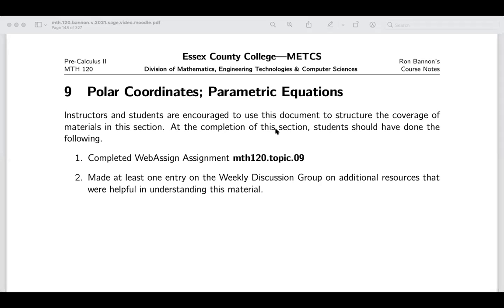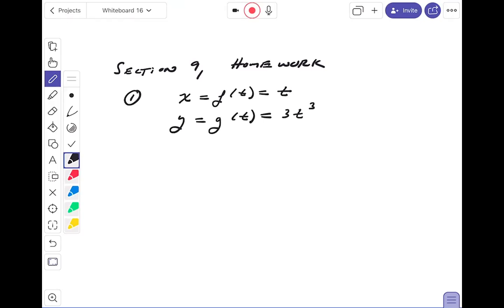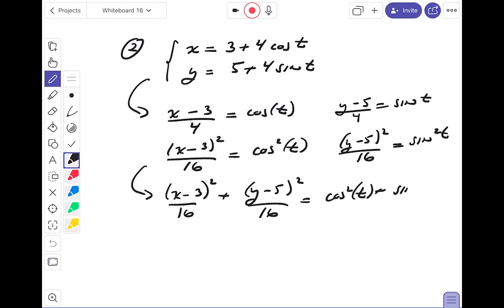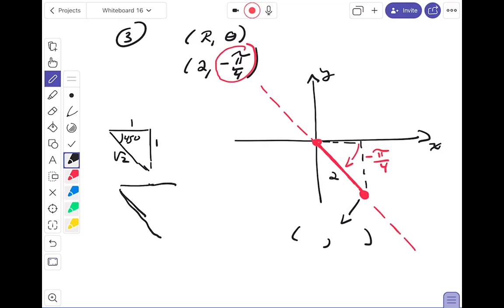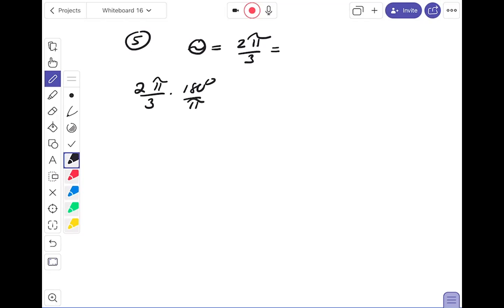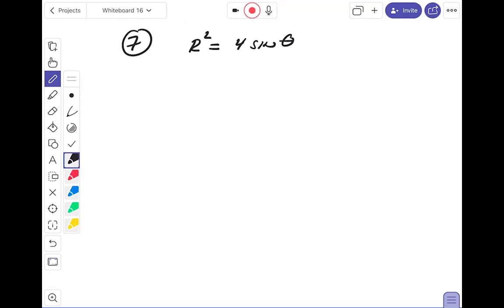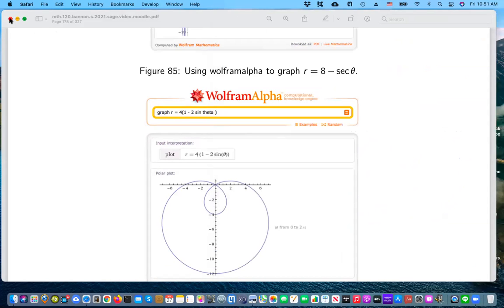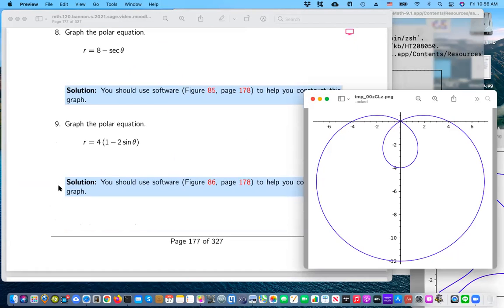05 mth120 09 hw